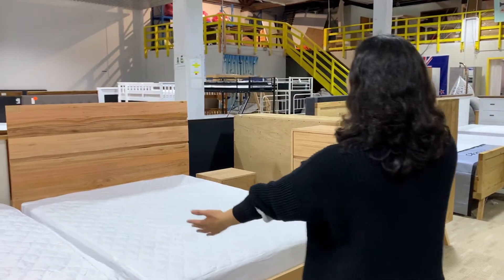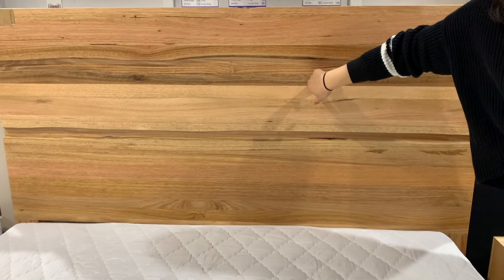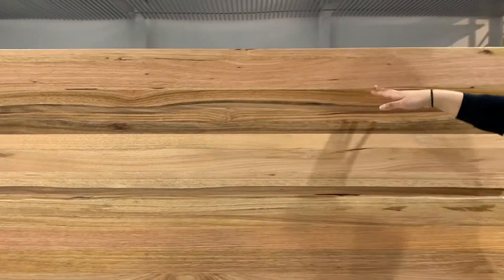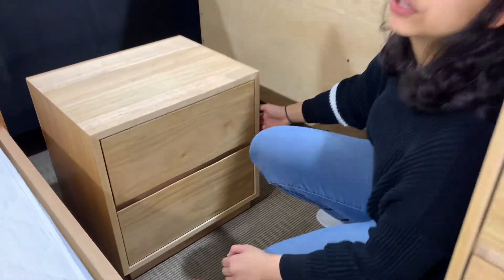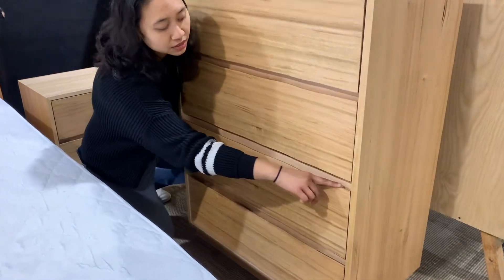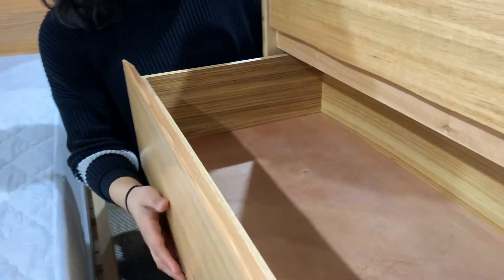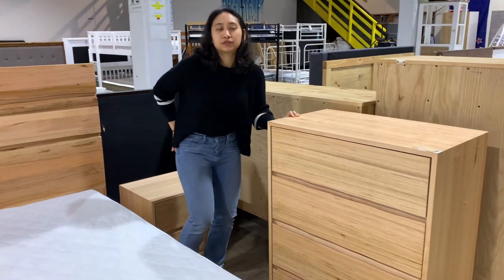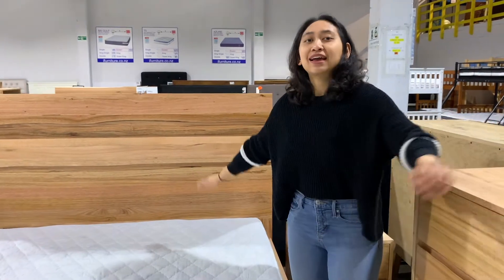Canberra Bed Series at ifurniture.co.nz with Bram & Bella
The beautiful CANBERRA series comprises:
a queen bed, bedside tables, and a tallboy. Every piece is made of solid wood, sanded to a 'smooth as silk' finish, with quality fittings. Woodgrain, knots, etc are clearly visible, meaning every piece is unique to you. These quality pieces will delight you for years to come.

Features:
- Quality items with quality fittings
- Sanded to a 'smooth as silk' finish
- Messmate wood grain, knots, etc are clearly visible
- Live edge headboard & drawers

Measurement: (cm)
Bed: W156 L207 H128(headboard)
Tallboy: W80 D45 H105
Bedside: W50 D40 H51

4PC: 1x Queen Bed + 2x Bedside Tables and 1x Tallboy

*Assembly Needed